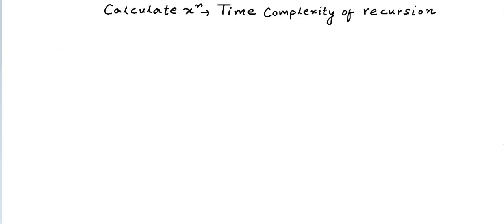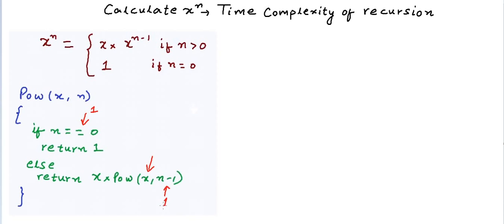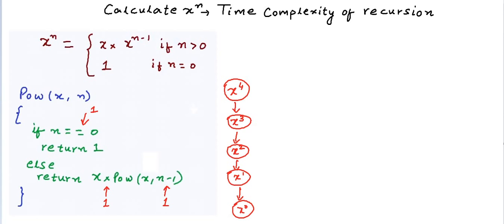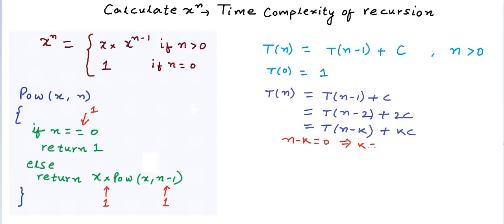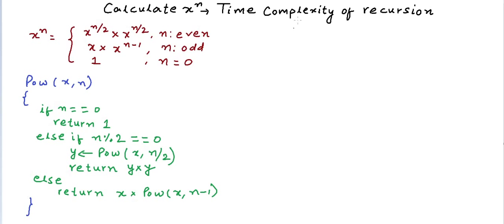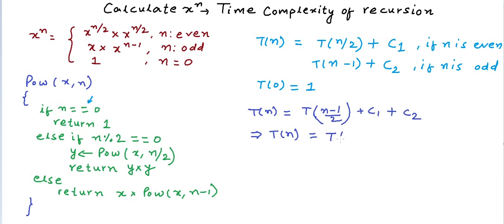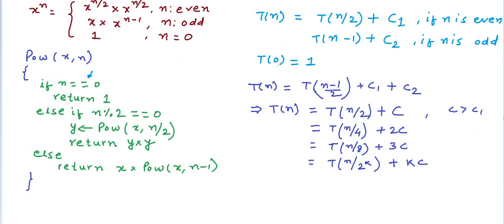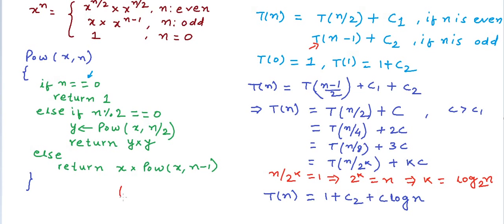Exponentiation - Time Complexity Analysis Of Recursion - Coding With Mr. Ash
We will analyze the time complexity of recursive program to calculate x^n (X to power n).  Refer to previous lessons on how to calculate x^n recursively. The recurrence relation to calculate modular exponentiation (x^n mod M) is similar and hence time complexity analysis will be the same.